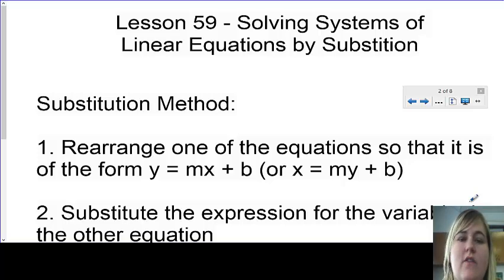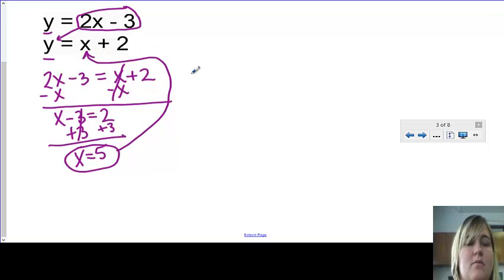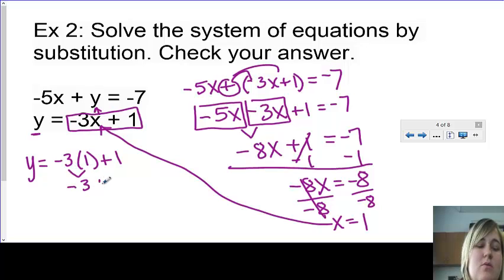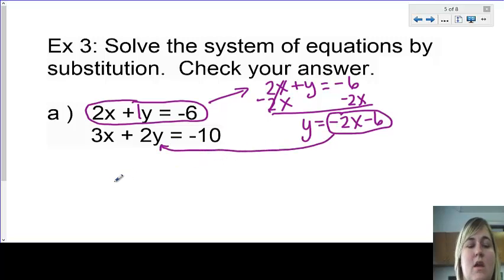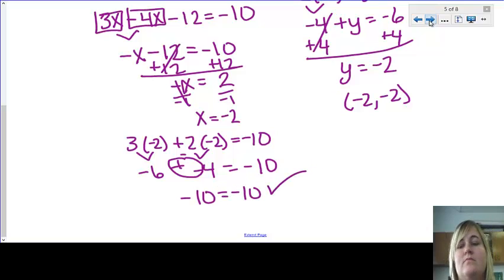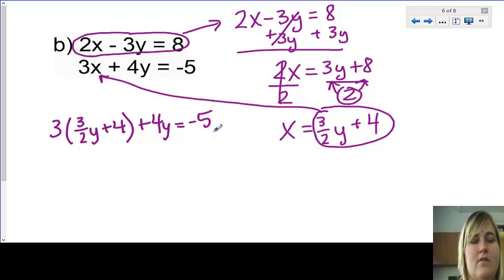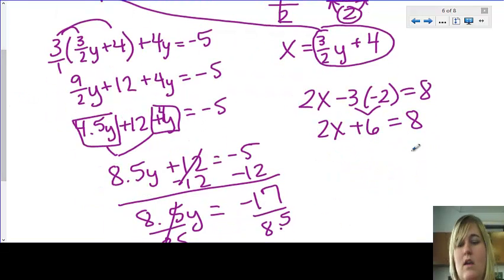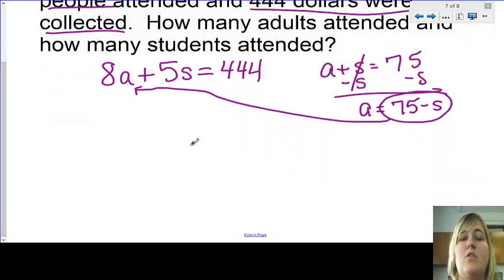Algebra 1 Lesson 59 Solving System of Equations by Substitution